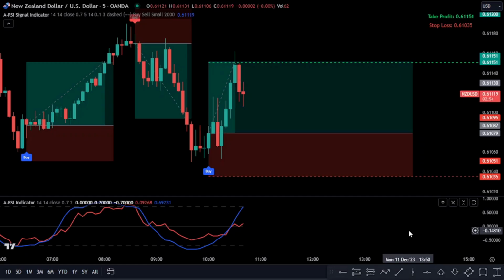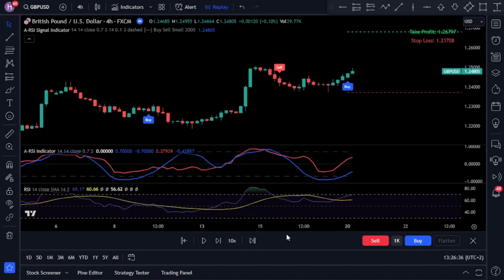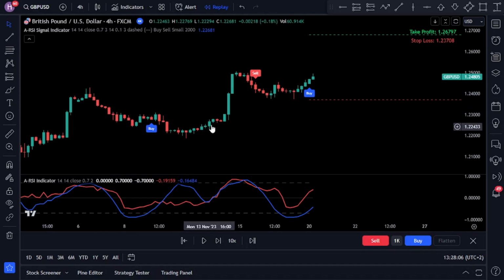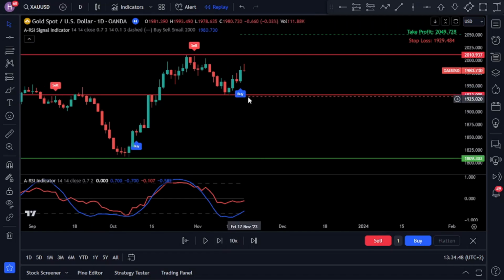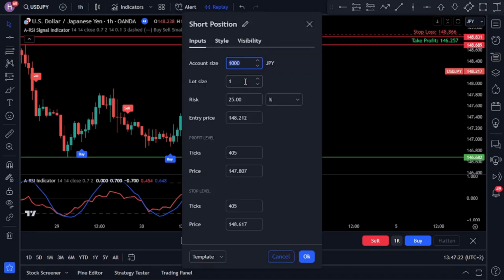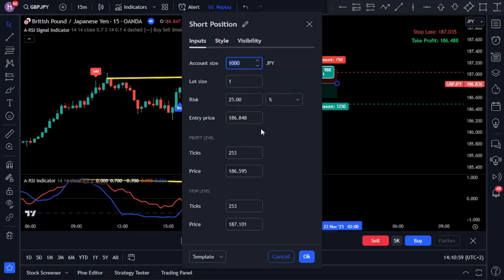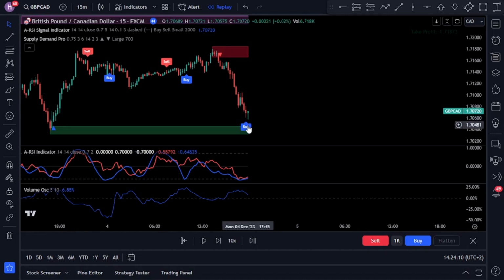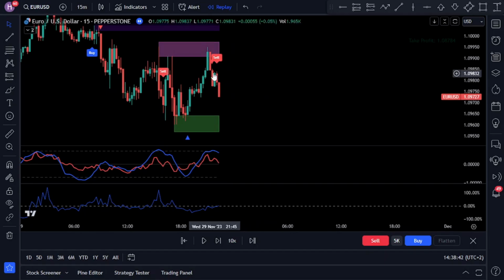Enhance Your Trading with Advanced RSI: A Must-have Tool for Precision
As a trader, every chart and number holds the key to your next big opportunity. But understanding these signals in a complicated market can be tough. That's where the Advanced RSI (A-RSI) for TradingView comes in.

Key Features of the A-RSI Indicator:

    Advanced RSI Analysis: This tool takes the classic RSI to new heights, offering enhanced detection of pullbacks and reversal trade setups.
    Divergence Detection: With its ability to spot divergences, A-RSI excels in revealing potential trend reversals.
    Adaptability to Market Movements: Whether the market is trending or moving sideways, A-RSI provides reliable signal for profitable trade entries.
    Reduced False Signals: Its sensitivity to price changes means fewer false alarms and more accurate trading decisions.
    Customizable Alerts: Stay on top of the market with real-time notifications for each trading signal, tailored to your preferences.
    Simple yet Powerful Interface: A-RSI's user-friendly design is ideal for both beginners and seasoned traders, making complex analysis straightforward.

Ready to take your trading to the next level? Our comprehensive video guide will show you how to leverage the full potential of the Advanced RSI. Discover precision trading with this innovative tool.

00:00 A-RSI Indicator

00:48 RSI vs A-RSI

02:20 Buy Example

03:33 Gold Trading

04:57 Ranging Market

06:18 Divergence

07:50 15-min Strategy

09:38 Sell Rules

11:12 Outro